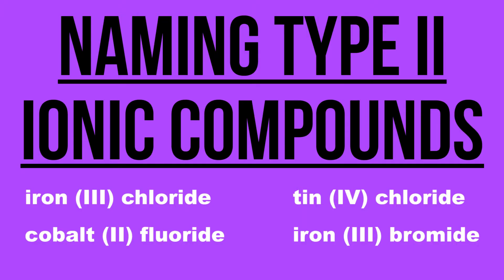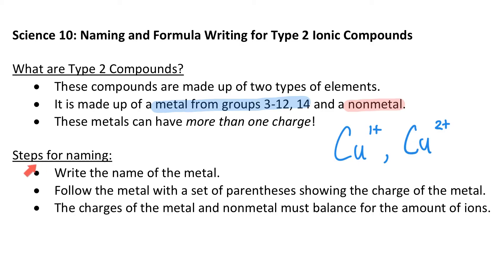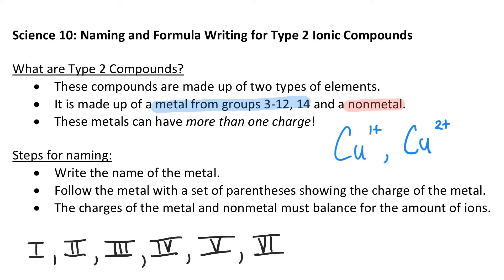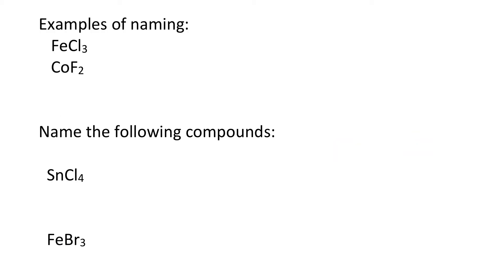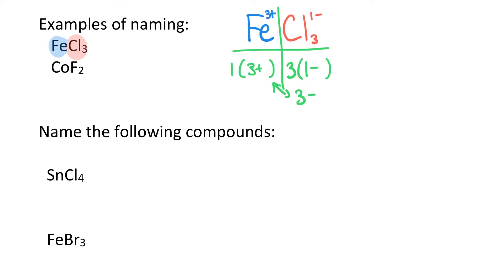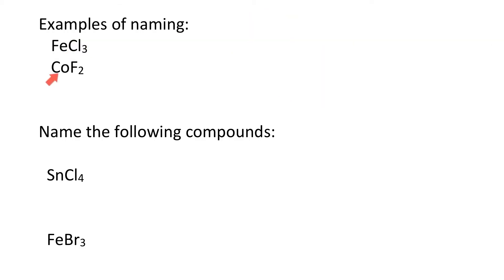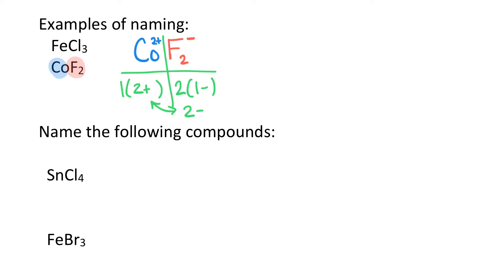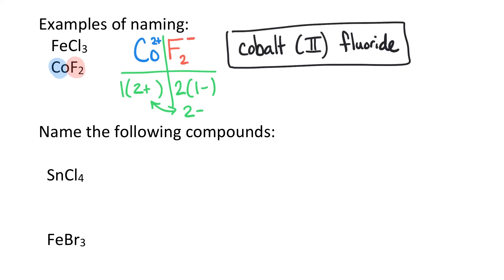HOW TO NAME TYPE II IONIC COMPOUNDS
HOW TO NAME TYPE II IONIC COMPOUNDS - This video will teach you how to name type 2 ionic compounds. It will outline the steps of naming type II ionic compounds and show the examples iron  (III) chloride FeCl3, cobalt (II) fluoride CoF2, tin (IV) chloride SnCl4, and iron (III) bromide FeBr3.

how to name type 2 ionic compounds
how to name type II binary compounds
how to name type 2 binary compounds
name iron  (III) chloride FeCl3
name cobalt (II) fluoride CoF2
name tin (IV) chloride SnCl4
name iron (III) bromide FeBr3